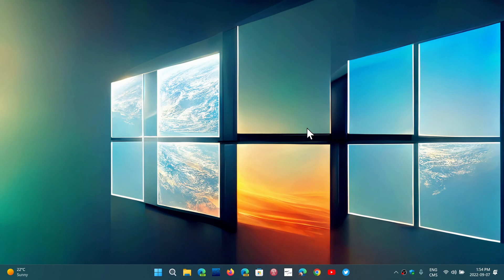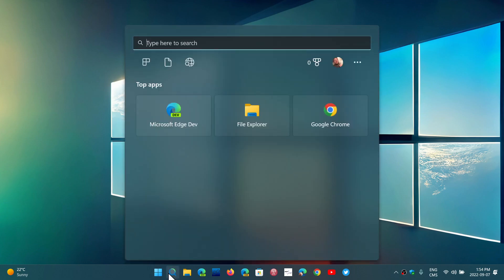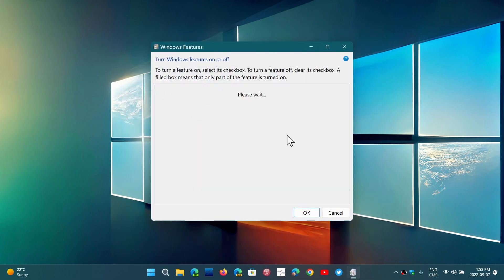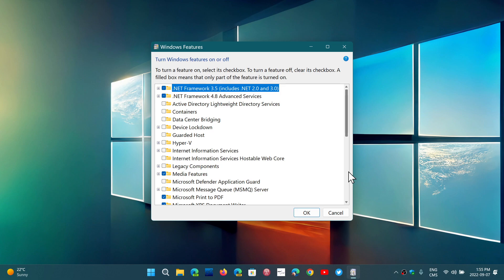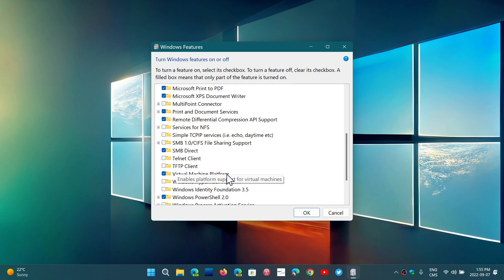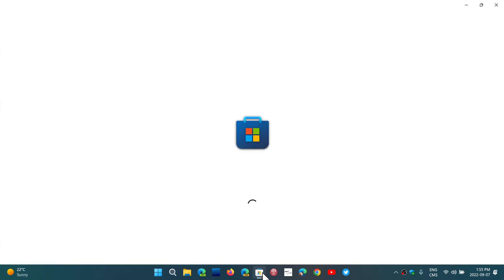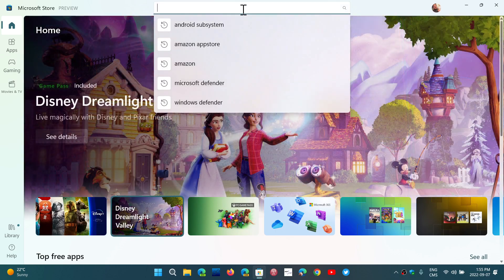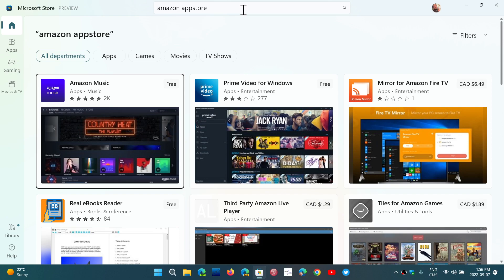Windows 11 What is the future of Android Subsystem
Very limited in availability and in Apps